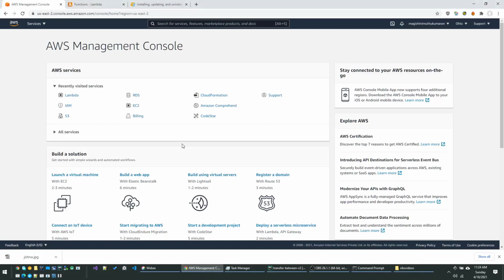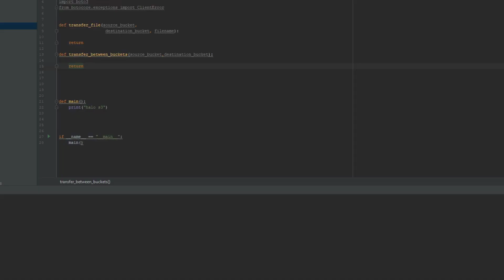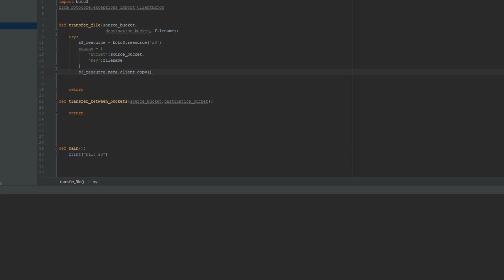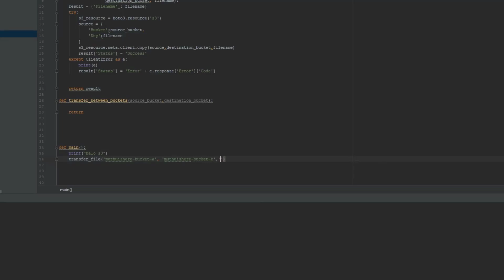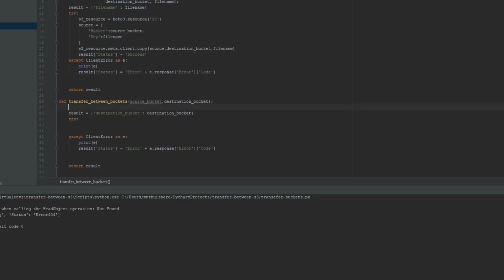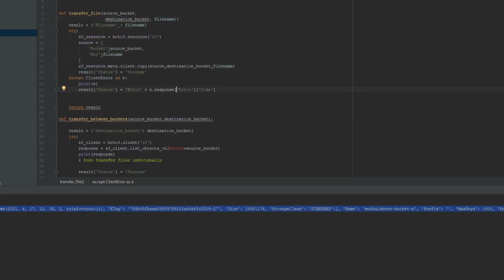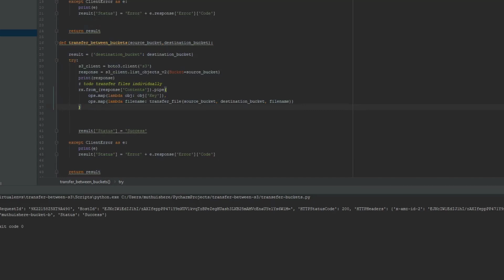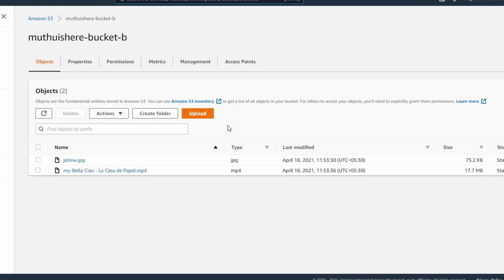Transfer files between s3 buckets Python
Transfer files between s3 buckets with reactive programming

A sample project in python to transfer contents between s3 buckets with help of boto3 & RxPython